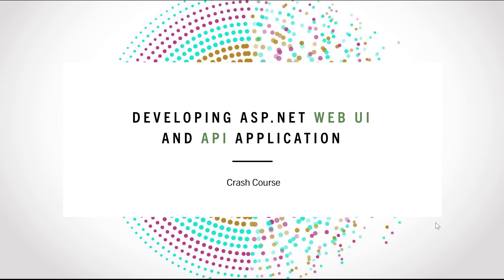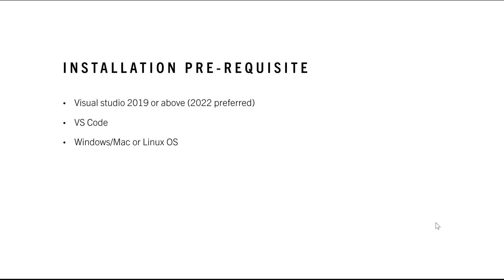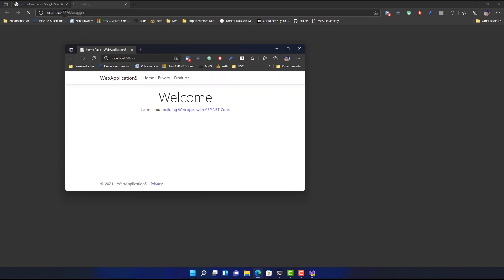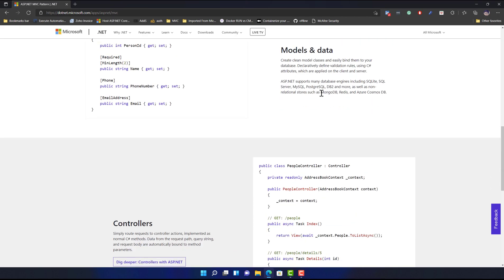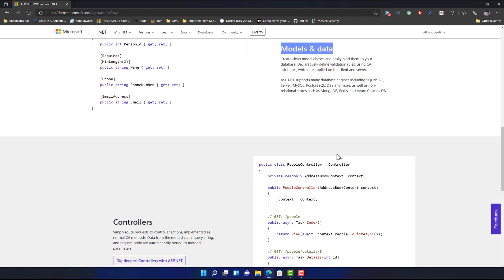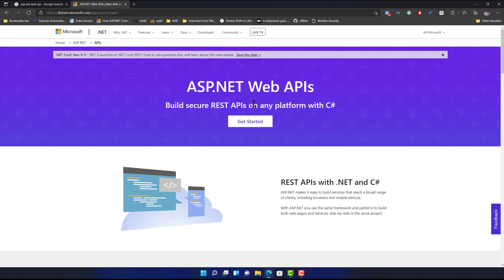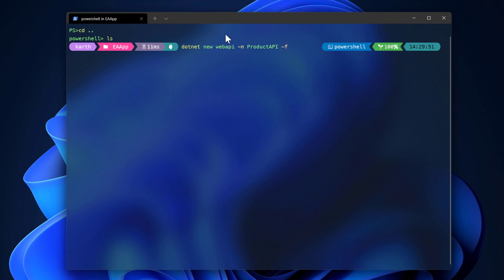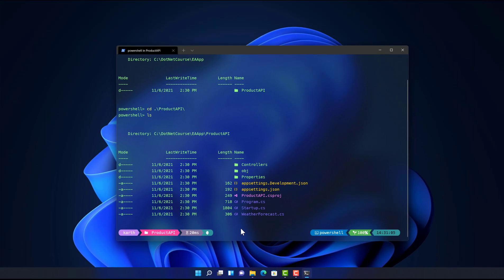Introduction to ASP.NET Core MVC - Developing application with Web UI and API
In this video, we will discuss an introduction to ASP.NET Core MVC and developing applications with asp net Web UI and Web API. We will also discuss what application we are going to be developing in this complete crash course.